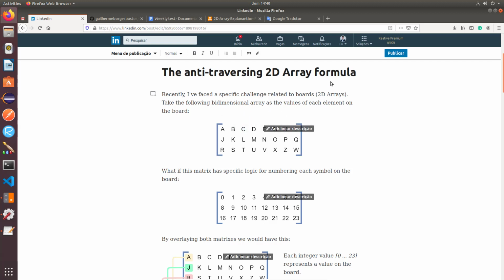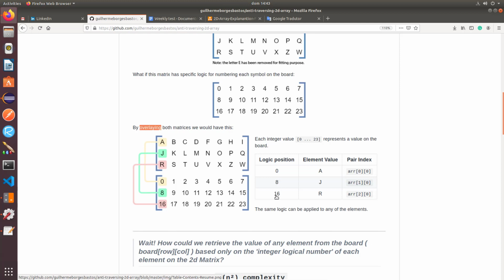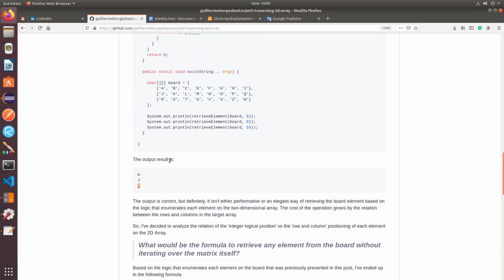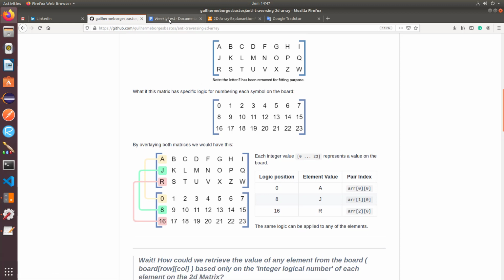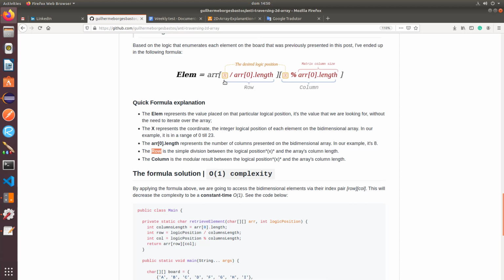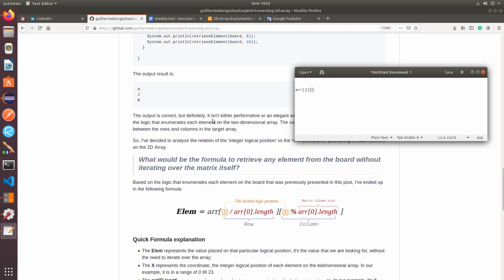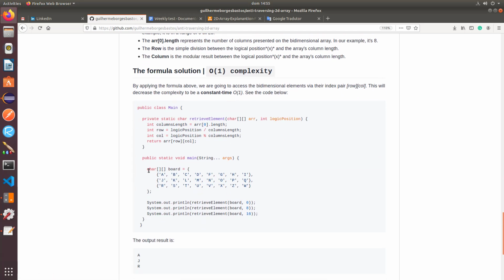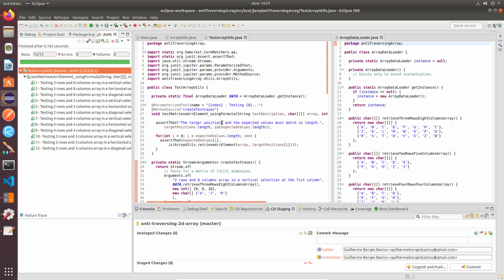The anti-traversing 2D Array formula (Practicing code)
This video presents an algorithm that avoids the traversing(loop) of a bidimensional array based on a logical representation for each element on the 2D Array. This approach turns the computing cost from O(n²) to O(1) complexity, where we end up having a  constant-time response in our application. The formula is being tested by several Unit Tests focusing on exercising the multiple variants of a matrix and their possible selections.